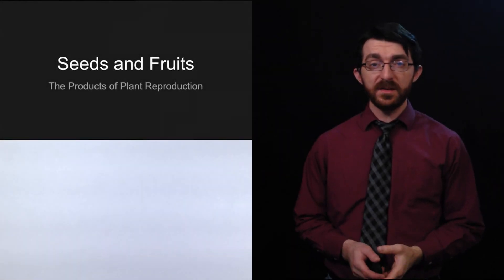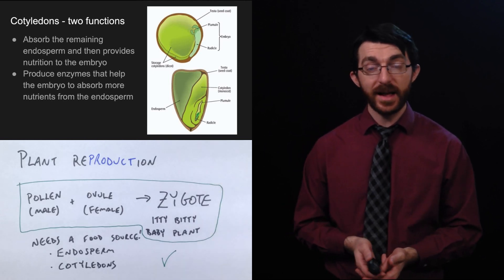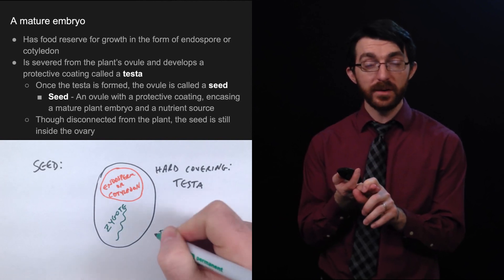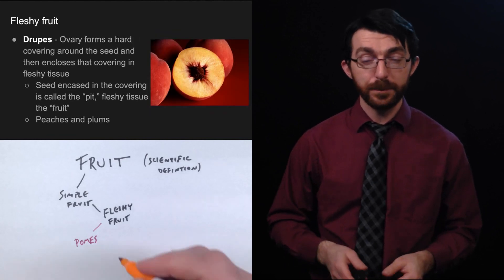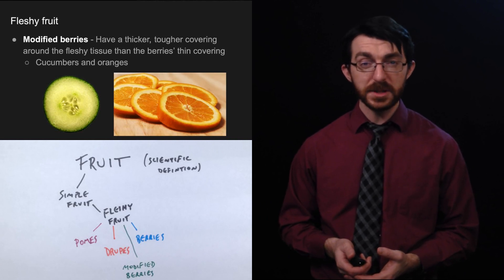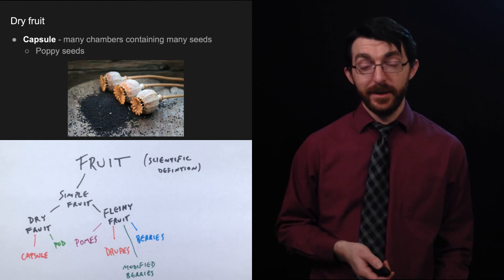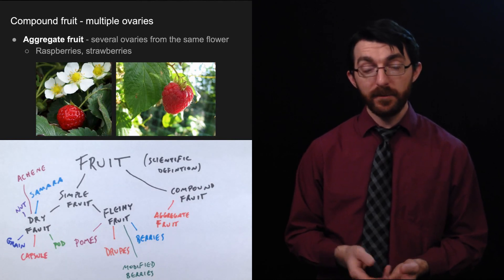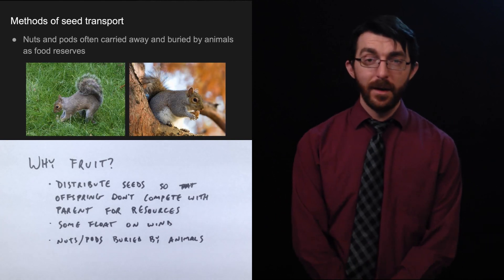5/1 - Plants Seeds, and Fruit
Life science video for May 1st